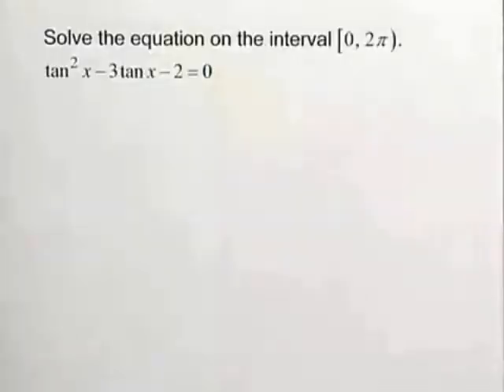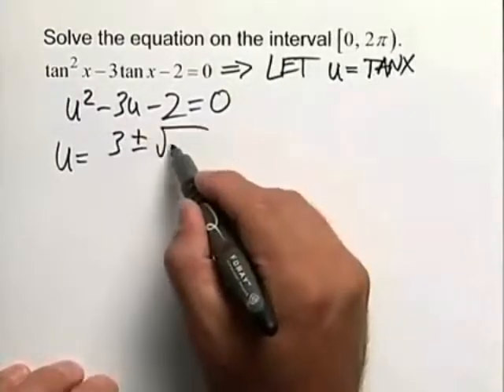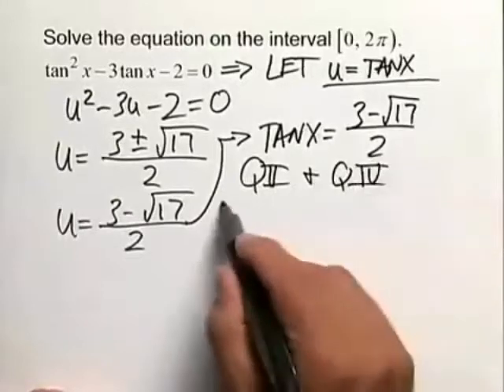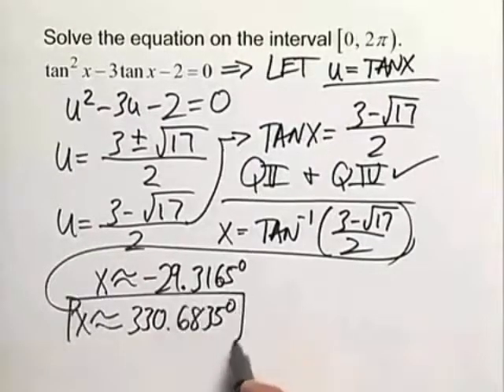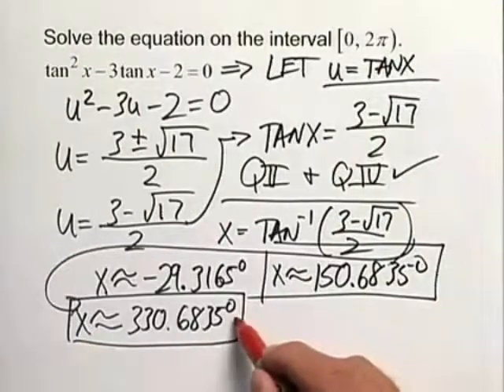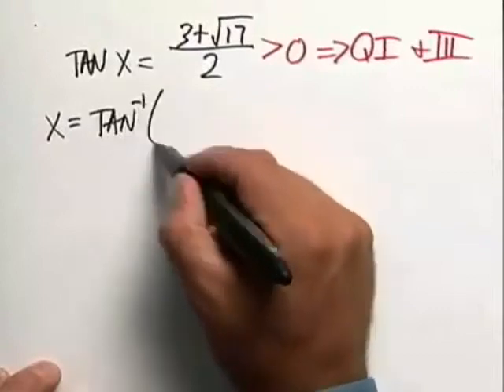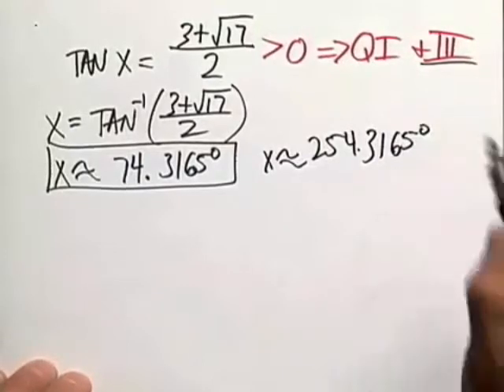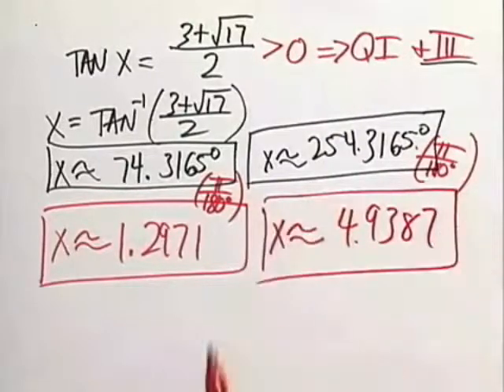Blitzer PREC 5e ChapterTestPrepVideo CH5 #18